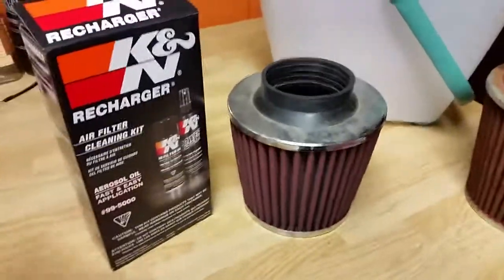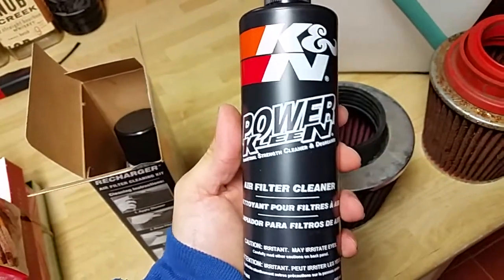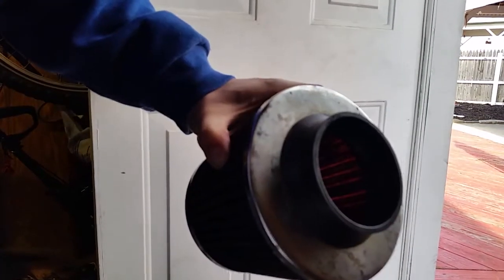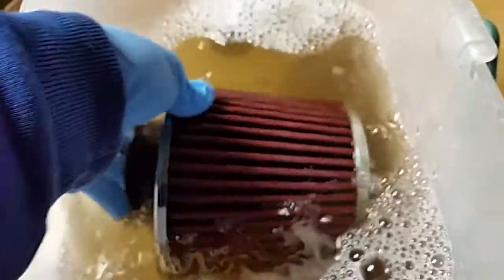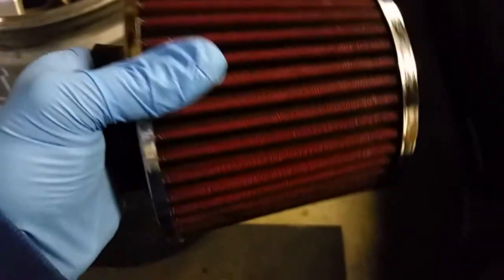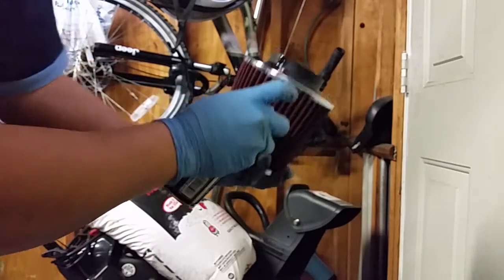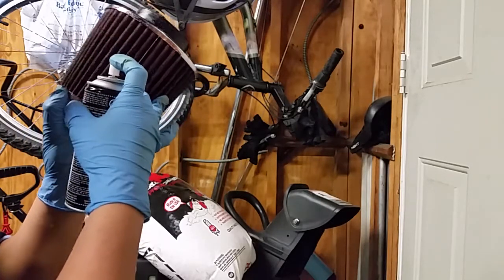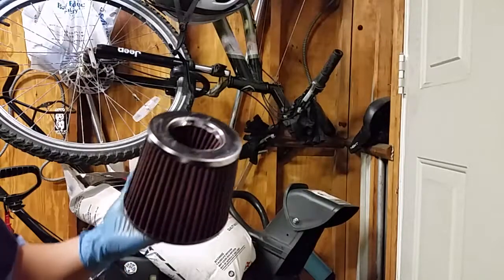How to clean and re-oil your cold air K&N air filter recharge kit review. (how to use)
In this video i show you how to use K&N filter recharge  Kit how to clean and reoil
We had a car with K&N filter but it recently got totaled, so I have this cone style filter very similar to K&N filtering material
The kit used can be found using the